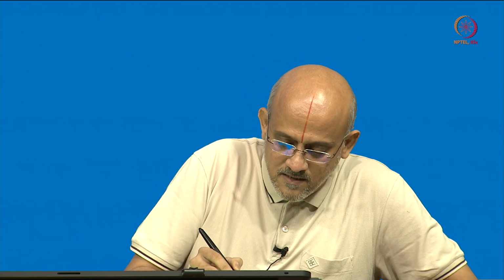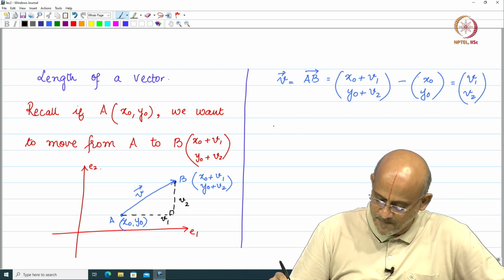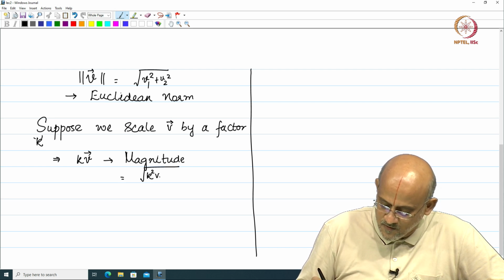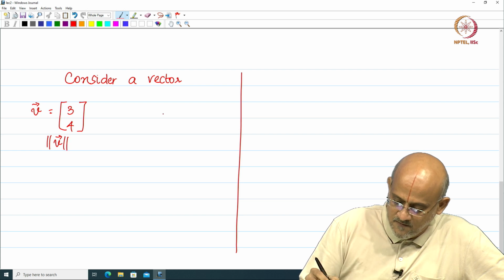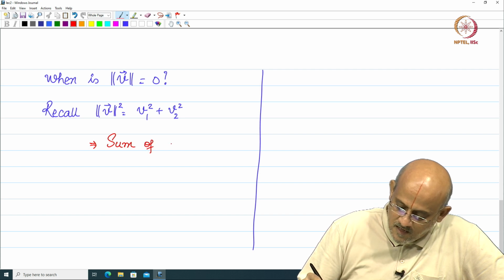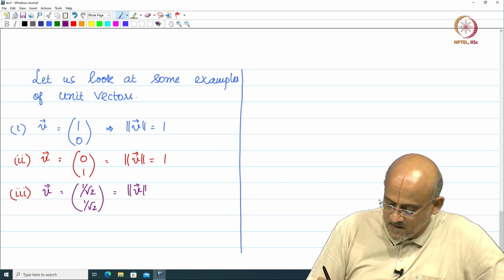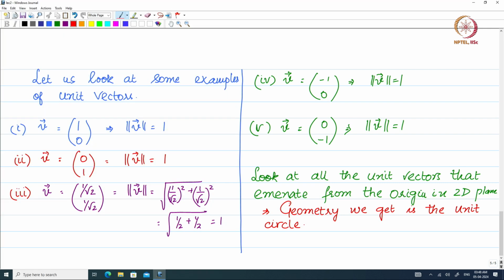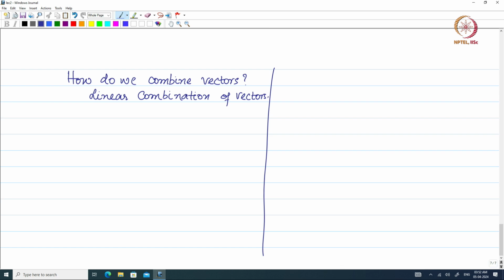Lec 12 Vector Length and properties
Vector length, Euclidean norm, properties